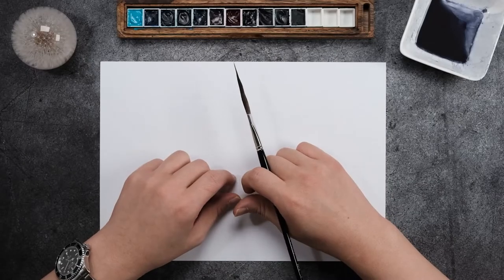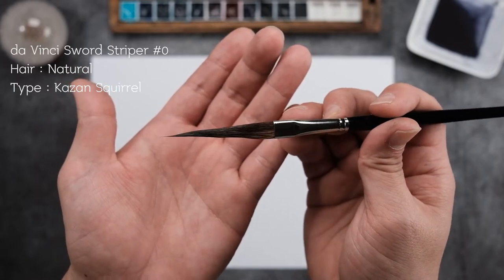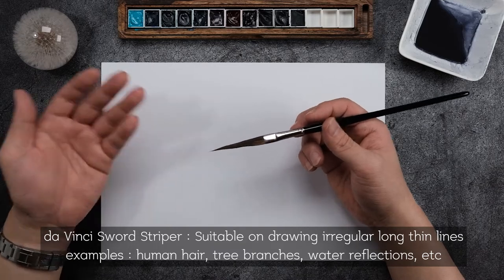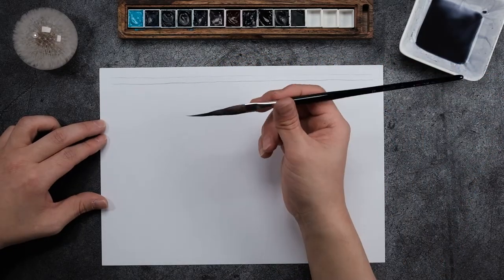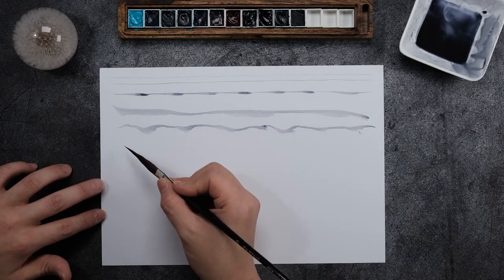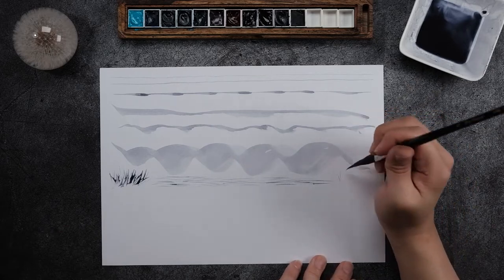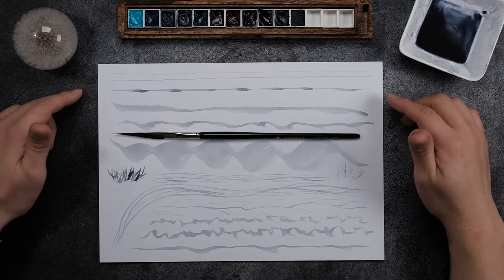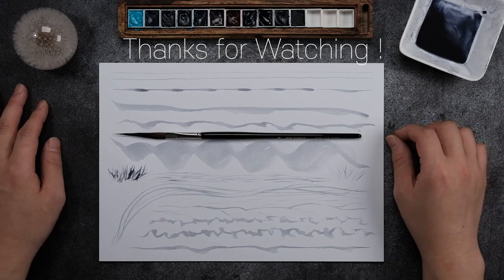Want to know what this COOL looking brush can do?? daVinci Sword Striper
Hey, this is Goldhand Drawings, Today's video is about
reviewing da Vinci Sword Striper.
This brush is perfect for painting irregular thin long lines such as human hair, Rocks, Grass, Tree Branches, Water Reflections, ETC

I hope this video will be helpful to anybody who were thinking of purchasing this awesone looking brush : )

Thanks